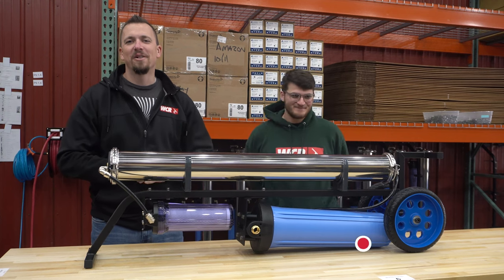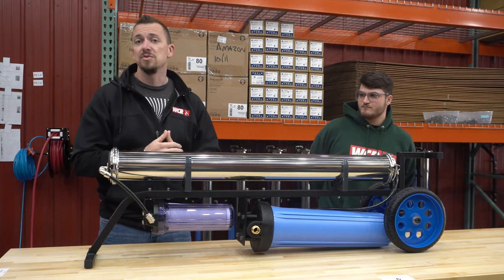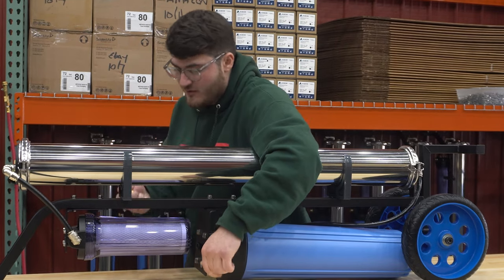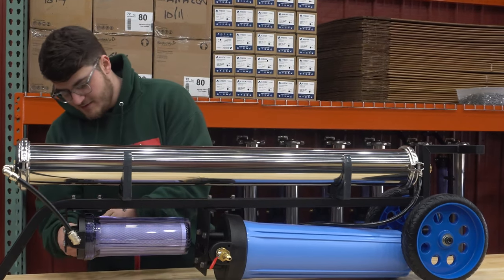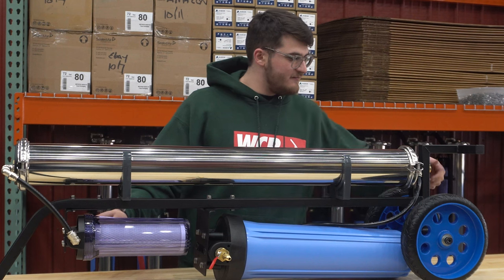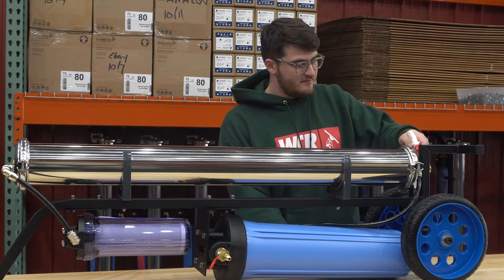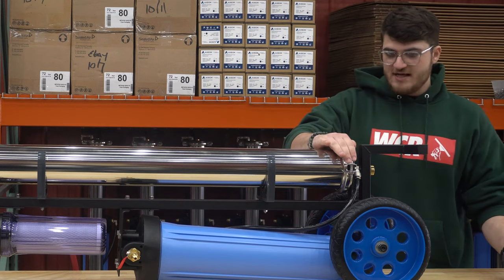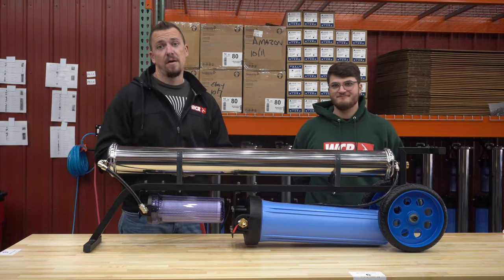Behind The Scenes: XERO Systems Quality Testing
Jersey Josh and Josh, our product engineer go over how the XERO systems are quality tested. These systems go through rigorous amounts of testing so they're sure to be at their best when they get to your door!